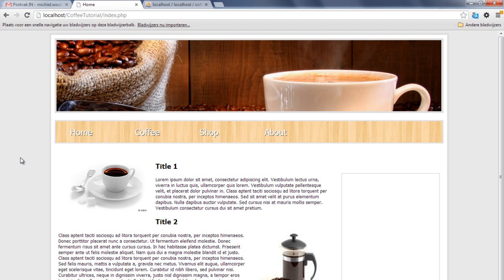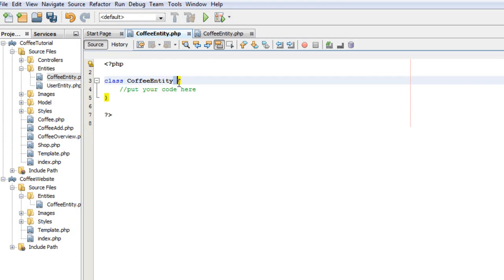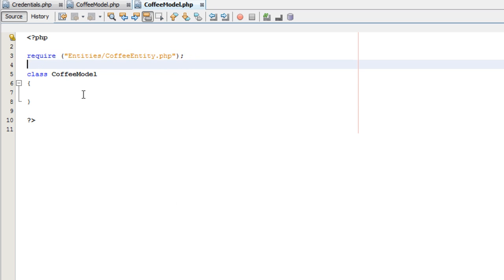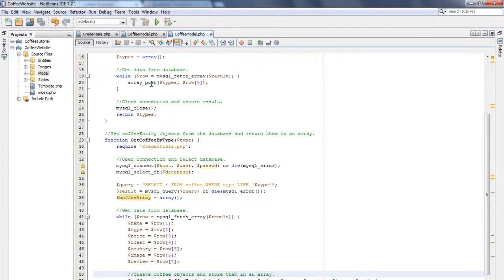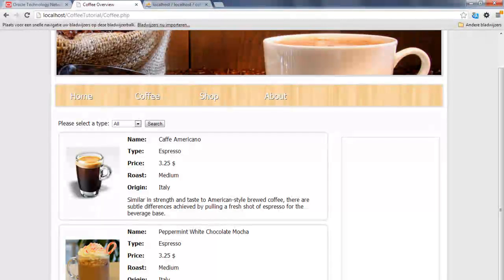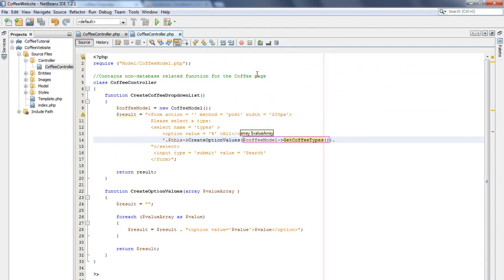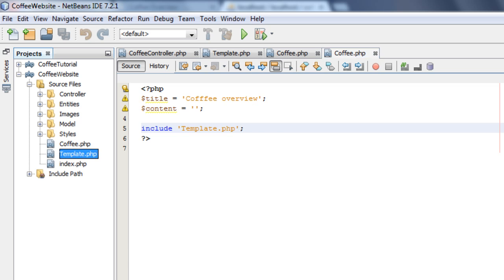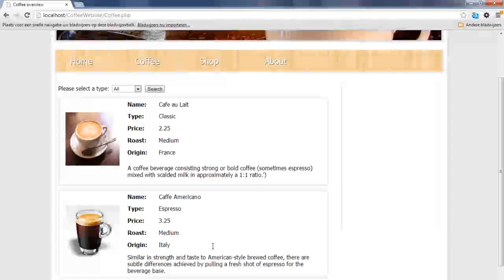Create a website with PHP - Part 2 Connecting to a database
In this lesson you will learn how to:
 - Connect to a database
 - Fetch data from a database
 - Use Controllers and Models